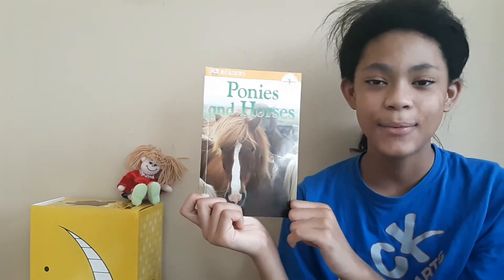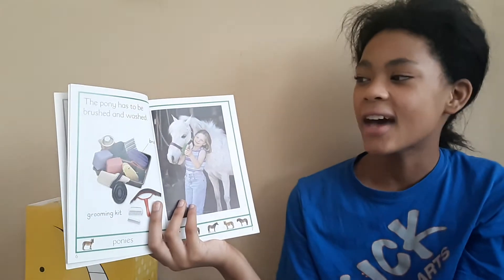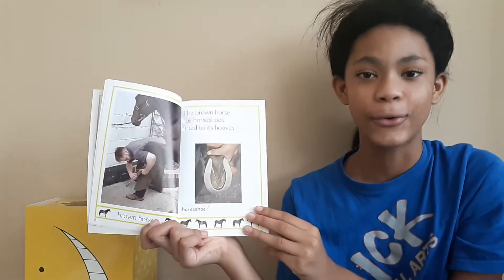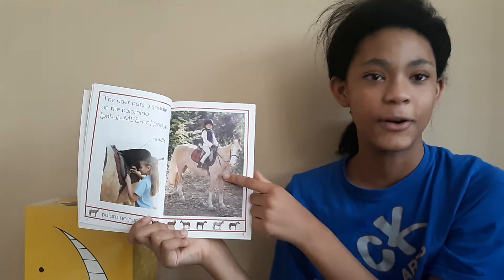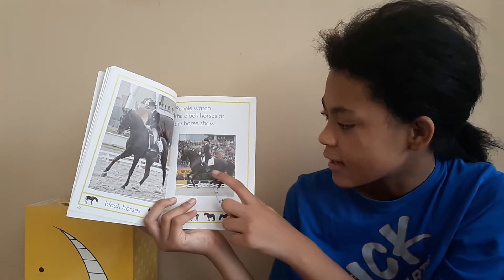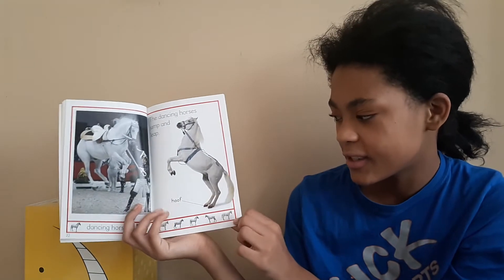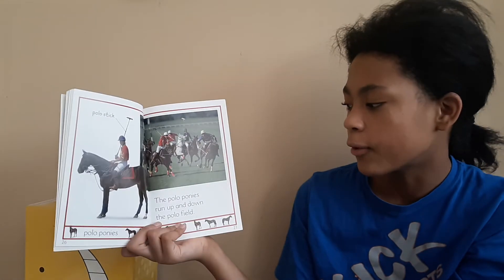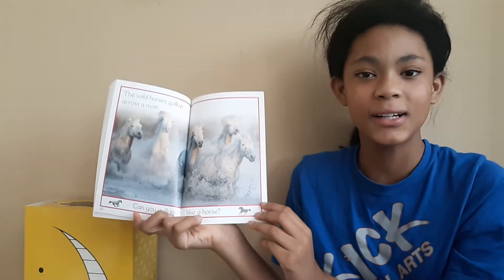Ponies and Horses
Miah 11
"Ponies and Horses" by Fiona Lock